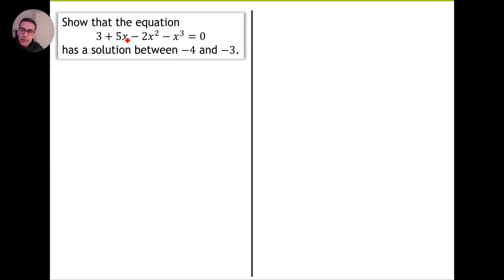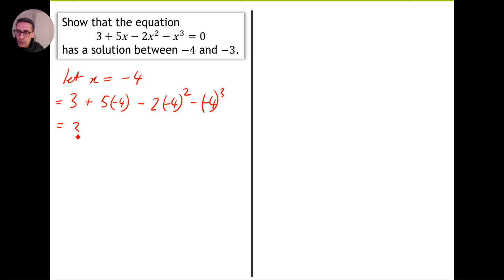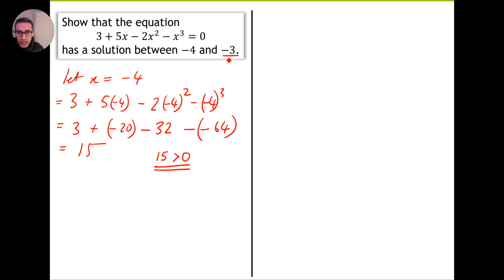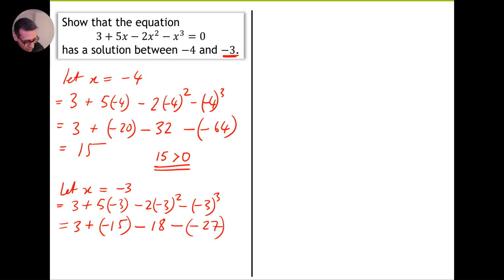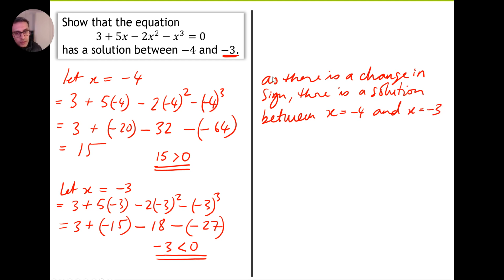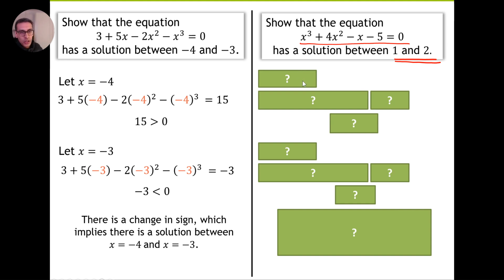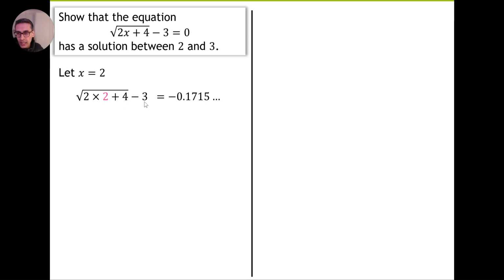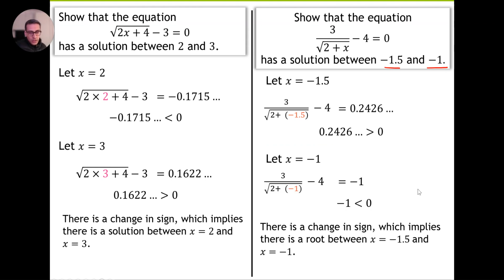Iteration 03 Combine